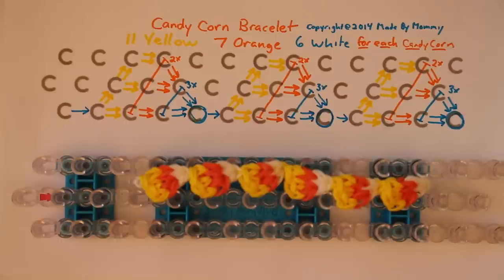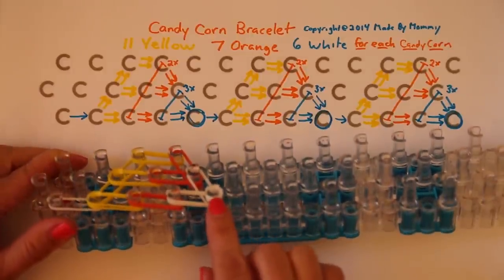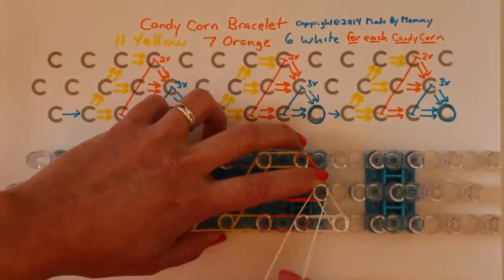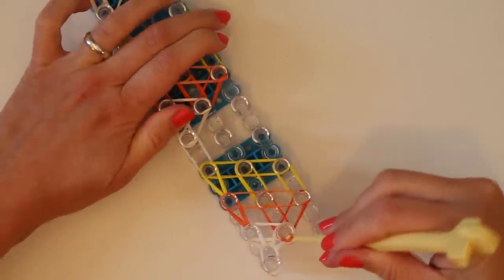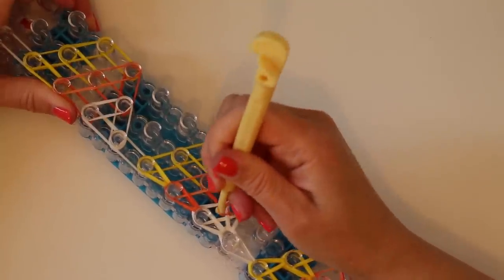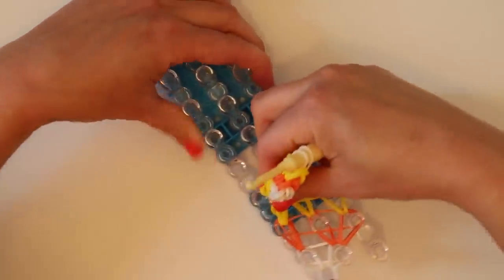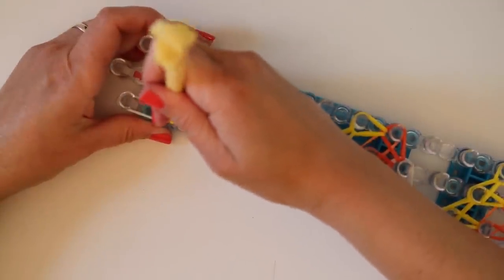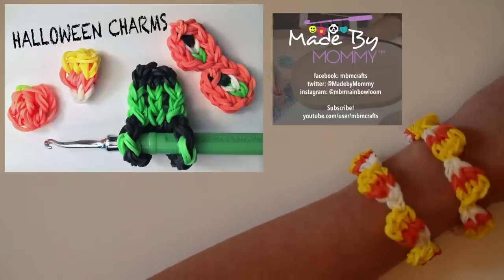NEW Rainbow Loom Band Candy Corn Bracelet for Halloween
How to make an easy candy corn charm bracelet for halloween on the Rainbow Loom set in the staggered configuration.  This design uses 11 yellow, 7 orange and 6 white loom bands for each piece of Candy Corn on the bracelet. For a bracelet that is 6 pieces of candy long you'll need 66 yellow, 42 orange and 36 white.  You can use a crochet hook or the hook that came with your Rainbow Loom, CraZLoom, Wonderloom, Bandaloom, Fun Loom or other brands as well.  Copyright @2014 MadeByMommy.com